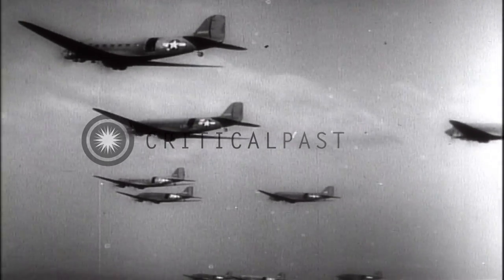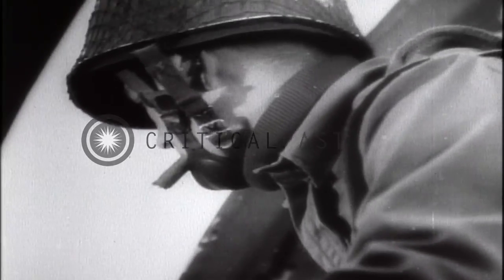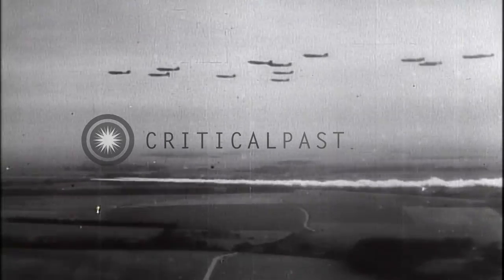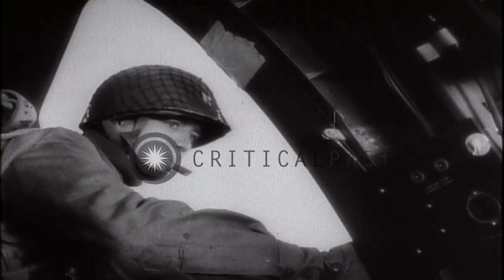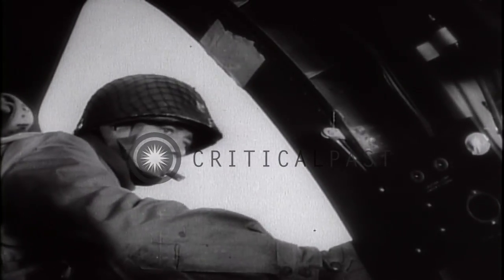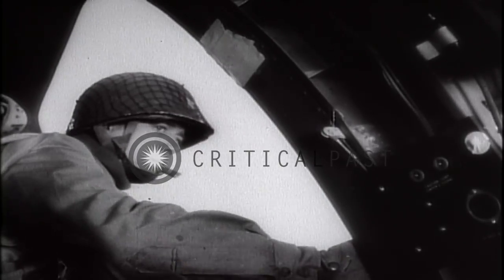Allied paratroopers train during World War II, in England HD Stock Footage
Allied paratroopers train during World War II, in England

A film titled 'Paratroopers Maneuver' about the British and US paratroopers training in England during World War 2. Formation of Allied C-47 Skytrain in flight. Paratroopers in aircraft. The paratroopers jump from the aircraft over RAF Ramsbury (USAAF Station 469) in Wiltshire county. The jump master is photographed, by a camera strapped to his chest, as he descends with a cigar in mouth. Men inside the aircraft hookup to static lines. The jump master in descent. A big grin on the jump master's face as the parachute opens. The paratroopers jump,descend and hit ground. The static lines are pulled back into the aircraft. Several paratroopers are pulled by strong breeze across the ground, before they can spill their chutes. One paratrooper being treated for injury suffered from collision with another trooper. Preparations made inside an aircraft to drop supplies. Supplies in parachutes dropped and land on ground. (These shots are taken flying just to the north of Ramsbury village and looking down on the woods and fields that are divided by Hilldrop Lane.) The airdrop of supplies is made by C-47 aircraft. The supplies descend and hit ground. (The C-47 aircraft in low flight formation drop the supplies in fields to the east of Hilldrop Lane just north of Ramsbury.) Location: England. Date: March 20, 1944.

57,000+ broadcast-quality historic clips for immediate download.